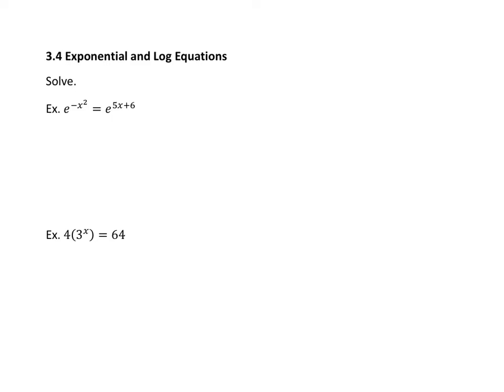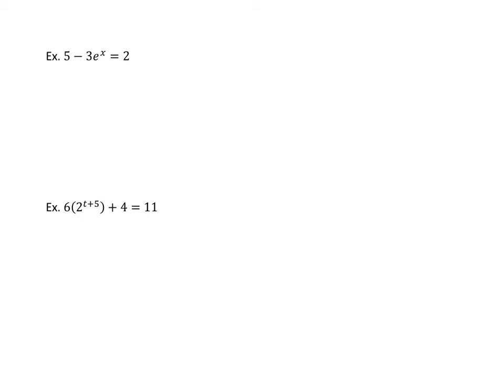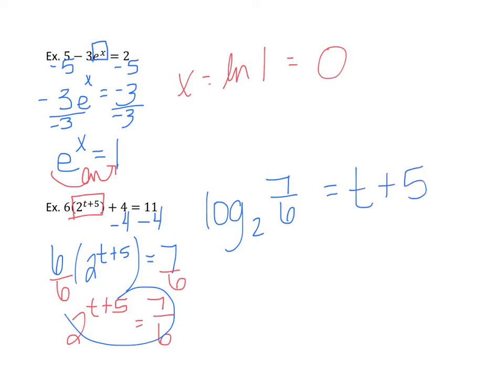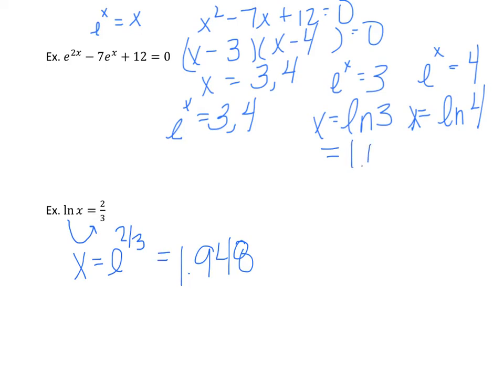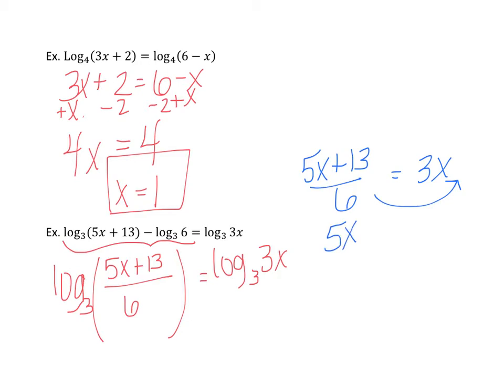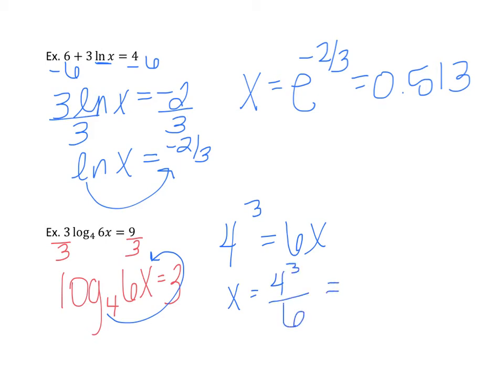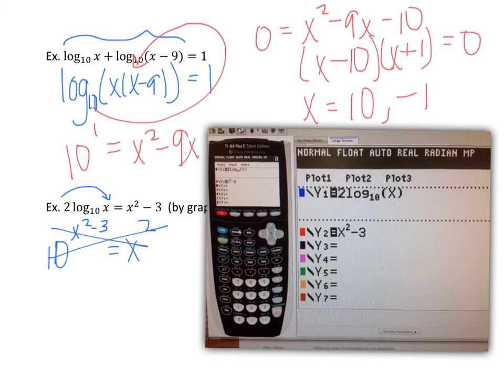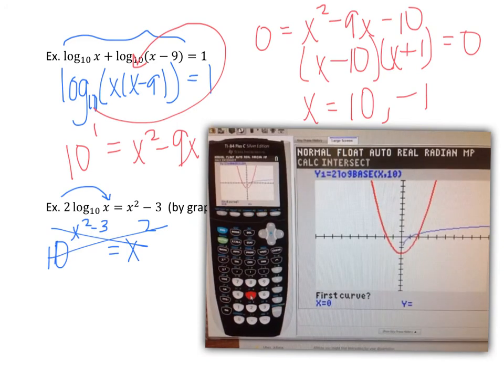3 4 Solving Log Equations